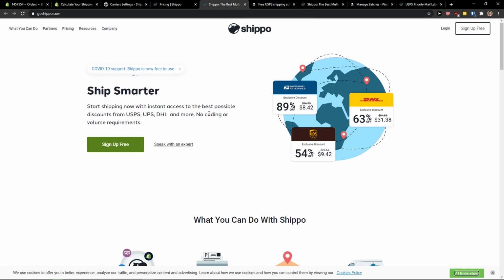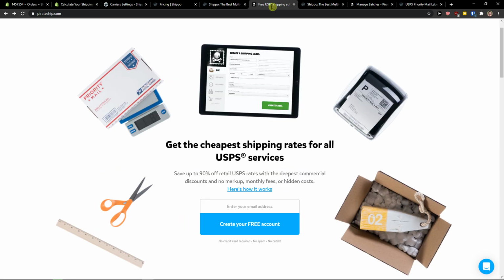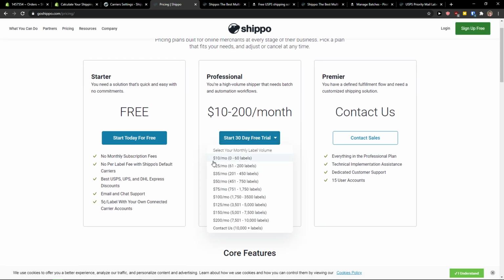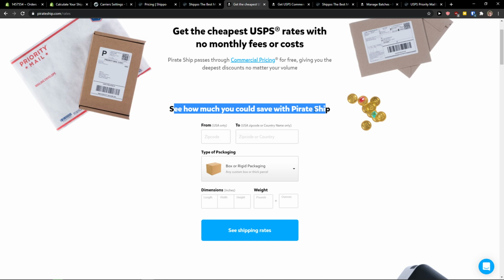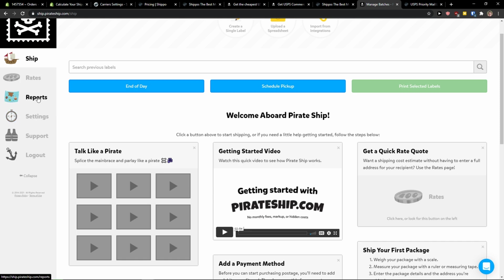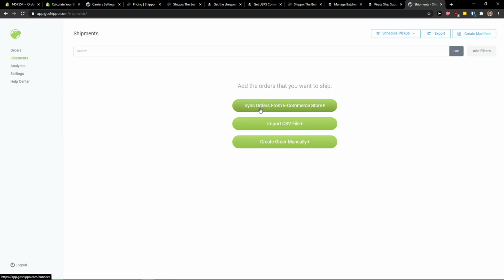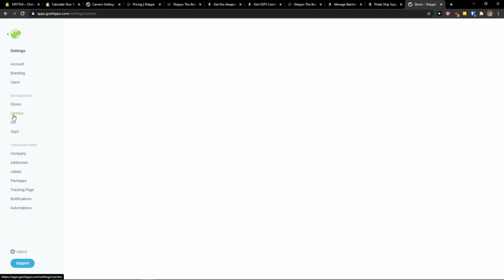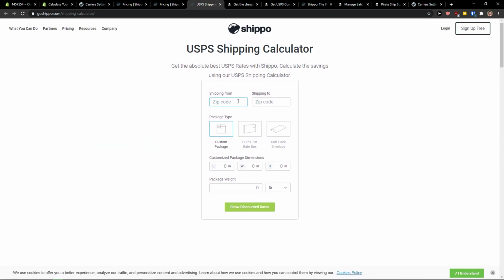Shippo vs PirateShip - Best Shipping Software?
In this video I will show you Comparison between Shippo vs PirateShip

GET AMAZING FREE Tools For Your Youtube Channel To Get More Views:
Tubebuddy (For GROWTH on Youtube):